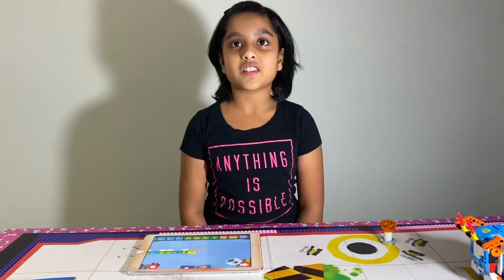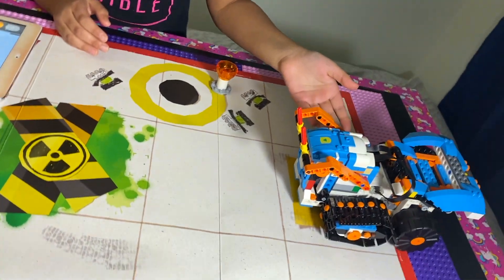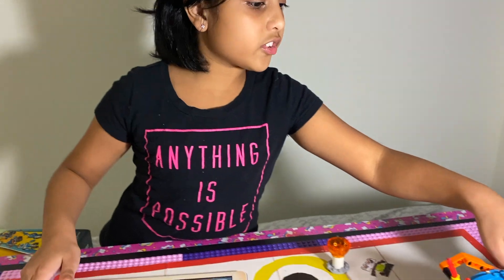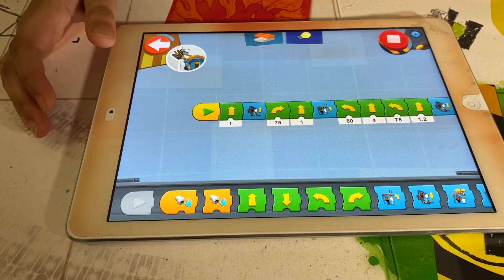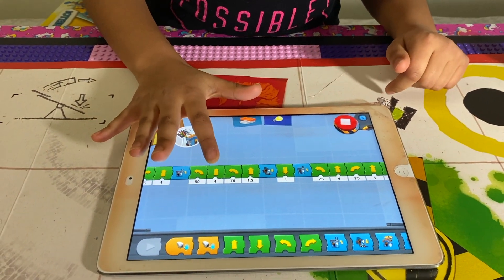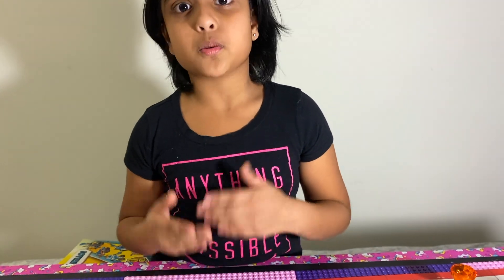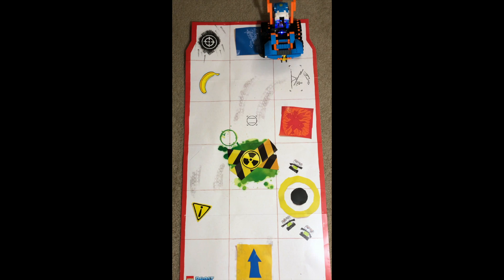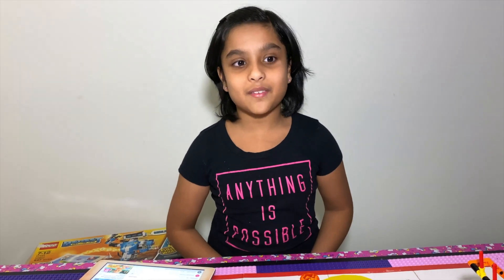Project with Lego Boost M.T.R.4(Multi-Tooled Rover 4) | STEAM Robotics | LEGO BOOST Creative Toolbox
Aritri building a LEGO Boost custom project by using BOOST Creative Toolbox a fun and easy way for your 7+ builder to learn the basics of coding, engineering and robotics. Simply choose one of the 5 models available with the BOOST set, download the free, easy-to-use app and you’re ready to go! Choose between Vernie the Robot—a moving, talking robot; the M.T.R.4 (Multi-Tooled Rover 4)—a robust, versatile rover with 4 different tool attachments including a spring-loaded shooter; the Guitar4000—a musical instrument with pitch bend and sound effects; Frankie the Cat—an interactive robot pet that plays, purrs and expresses its mood; or the AutoBuilder—an automated production line that really builds miniature LEGO models! Then bring your creation to life with the app’s intuitive, icon-based coding interface and complete an array of exciting activities designed for each model. With LEGO BOOST, children learn about loops and variables, improve STEM and creative-problem solving skills and develop their imagination as they toggle between guided and open-ended play. The more activities you complete, the more coding blocks you unlock! The LEGO BOOST app is available for selected iOS, Android and Kindle smart devices. Please go to LEGO.com/devicecheck for a list of all compatible devices. The app offers regular updates with new challenges and coding options designed to encourage social play.

LEGO Boost M.T.R.4 (Multi-Tooled Rover 4) rover to pickup object from a particular place, drop the object in its particular position and then return back to its original position.